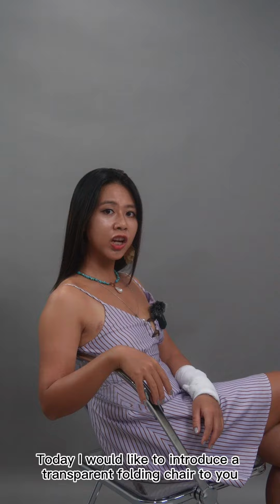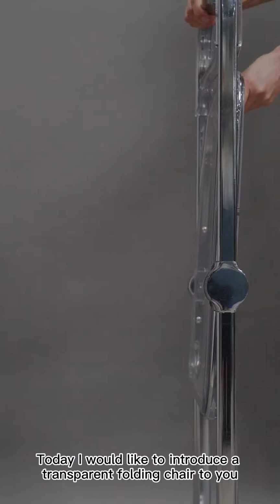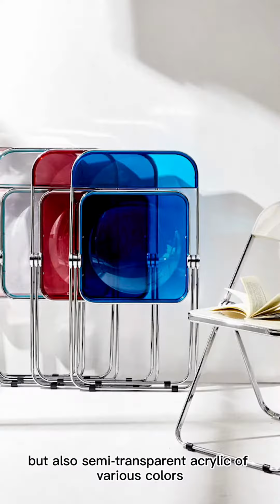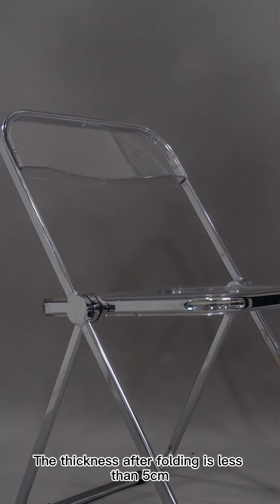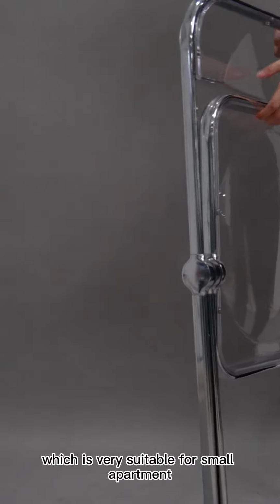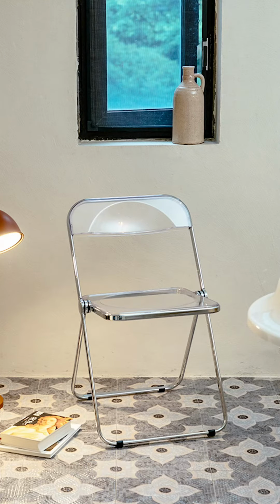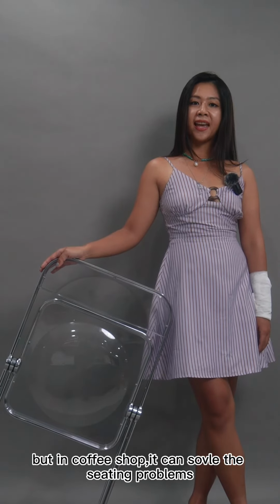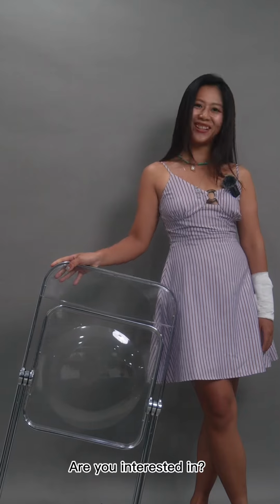The newest products / transparent folding chair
Transparent folding chair will bring you more convenient life.

W h a t s A p p  ：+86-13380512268
W e c h a t         ：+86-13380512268